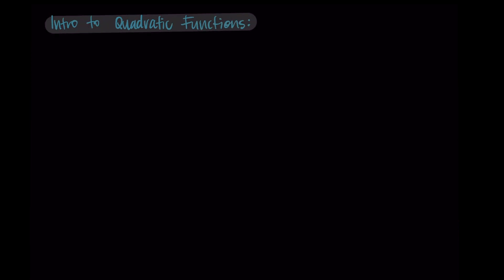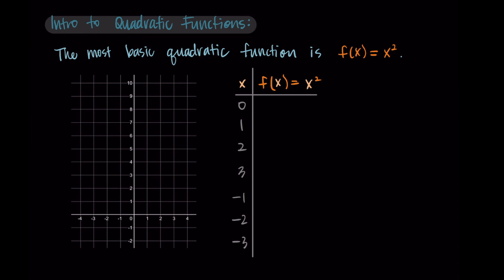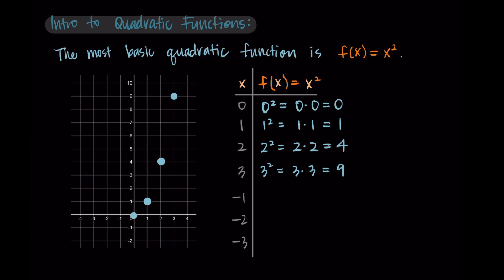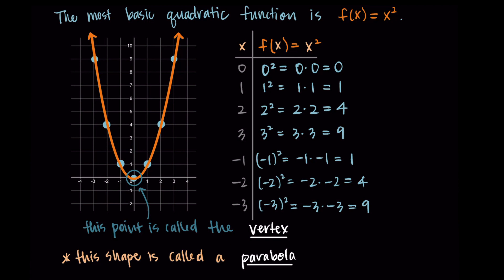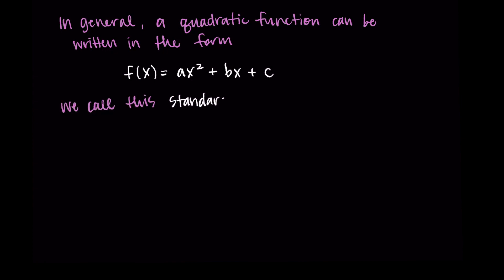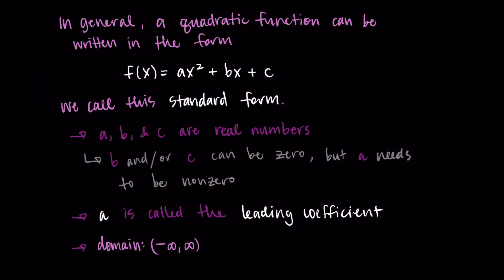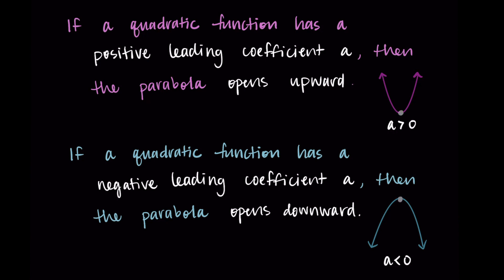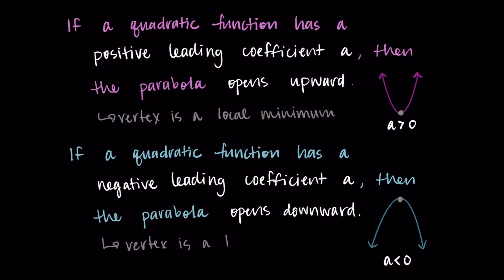Introduction to Quadratic Functions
This video introduces quadratic functions and their graphs.

The topics of this video include standard form ax^2+bx+c, the parabola shape of the graph, the vertex of a parabola, and the domain and range of quadratic functions.

0:00 Intro & Exploring x^2
4:56 What is Standard Form?
6:52 Examples of quadratics in standard form
13:36 What the leading coefficient tell us
14:51 Outro/Thanks for watching!